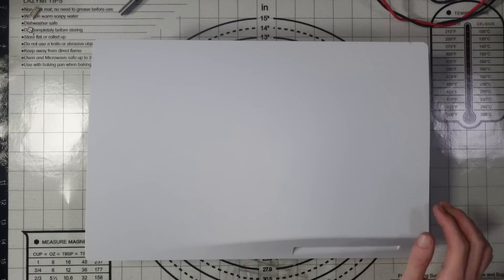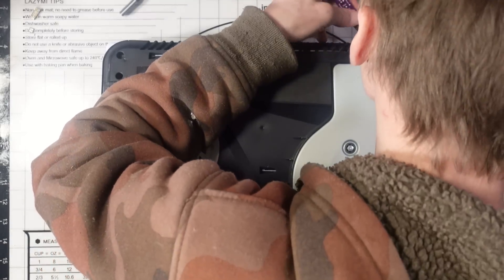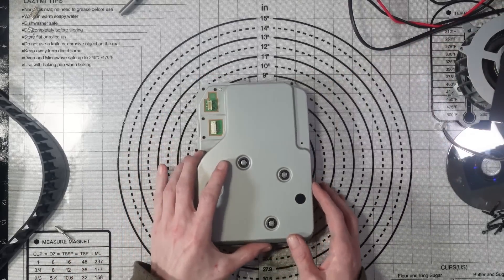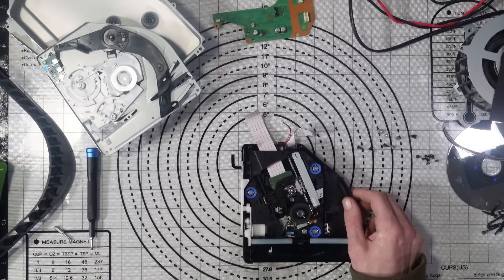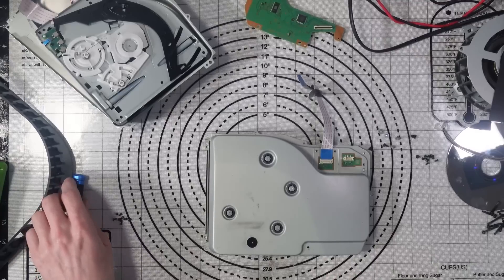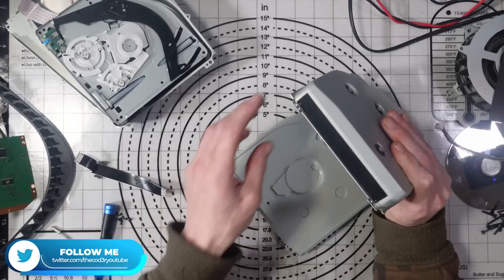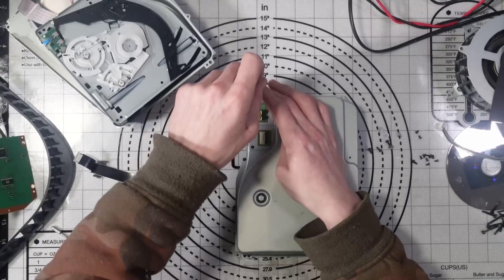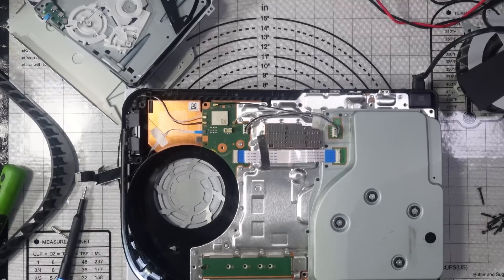This PS5 Won't Load Games... Can I Fix It?